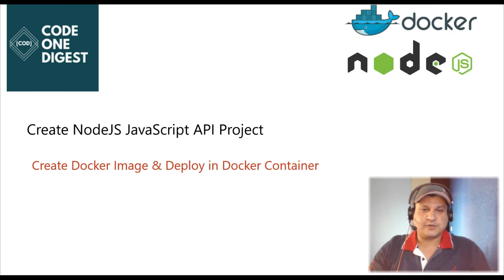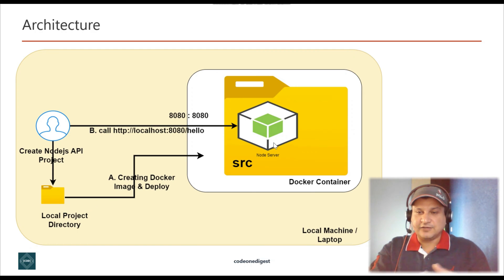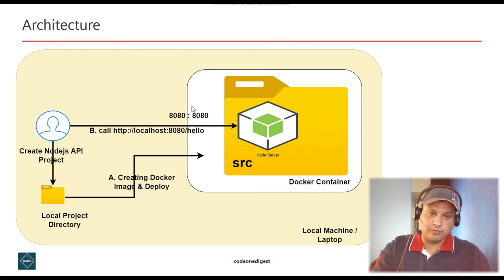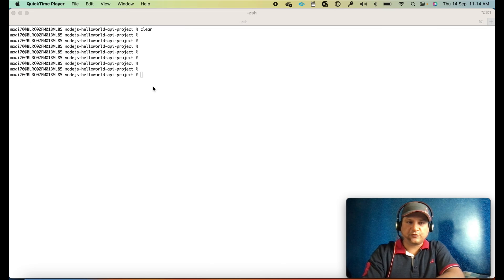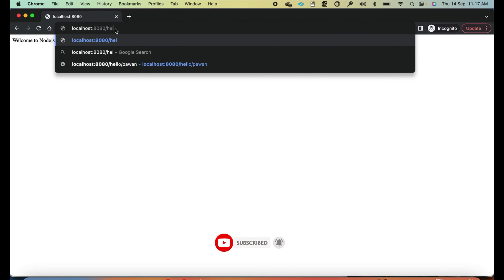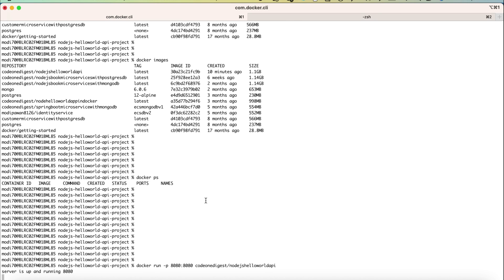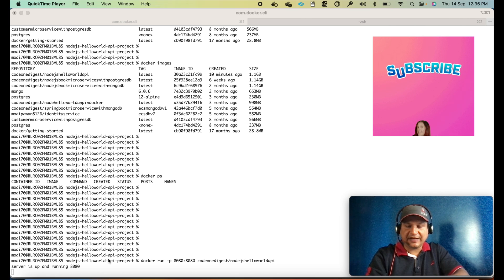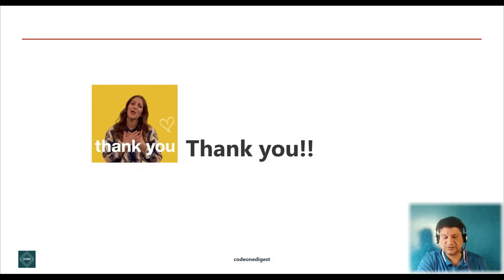Create Docker Image of NodeJS JavaScript API Project | Deploy Docker Image in Docker Container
Step by step tutorial to NodeJS API project & deploy it in docker container. Create JavaScript API in Nodejs Express module. Create docker image of NodeJS application. Deploy and run Nodejs API docker image in docker container. Tutorial to create docker image of Nodejs api project & run it in docker container.

** CHAPTER **
0:00 Introduction of Nodejs API Project with Docker Container
0:57 Agenda of this Tutorial
1:55 Architecture
5:55 Create Nodejs API Project & Test
9:17 Create Dockerfile for Nodejs API Project
11:32 Build Container Image of API Project
13:25 Deploy & Run API Docker Image in Docker Container
14:49 Testing Nodejs Endpoint
15:43 Summary of Tutorial